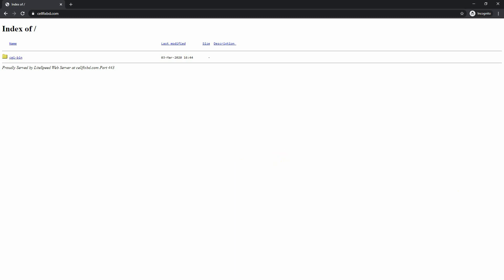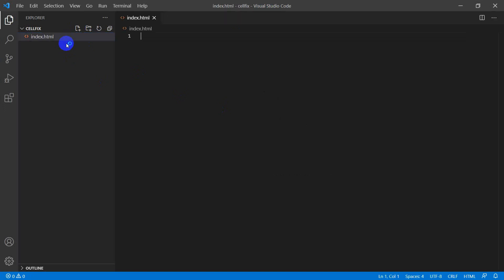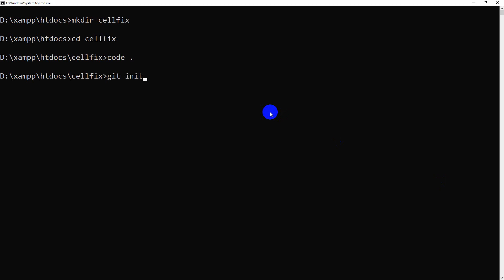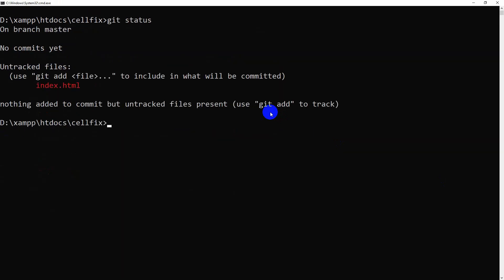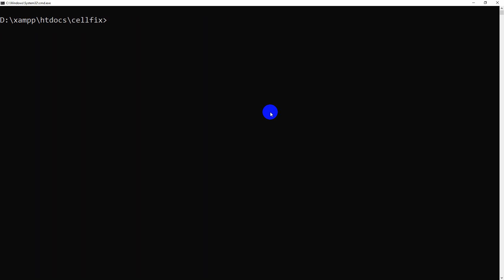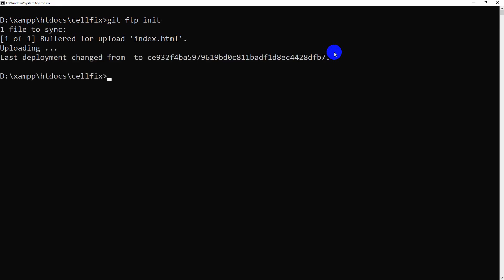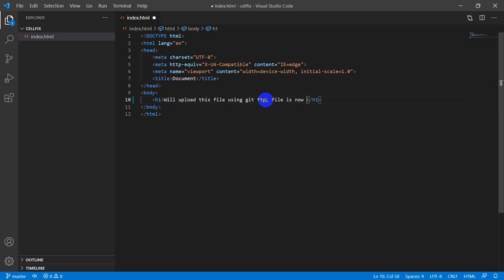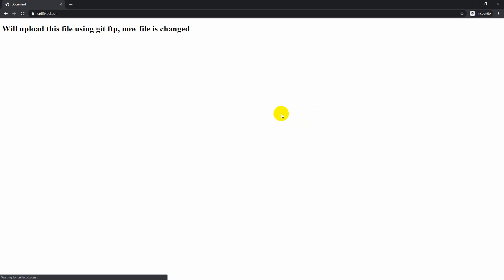Deploy website with git ftp on windows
Most of the developers deploy websites using Filezilla or any other FTP application.

But with Git-ftp is we can deploy files with just some commands.
It's super easy.

Today I will show you how to deploy or upload projects with git-ftp.
After watching this video, I hope you will use git-ftp on each and every project.